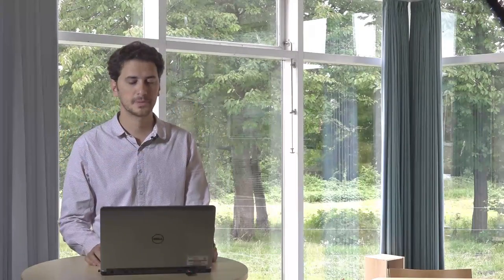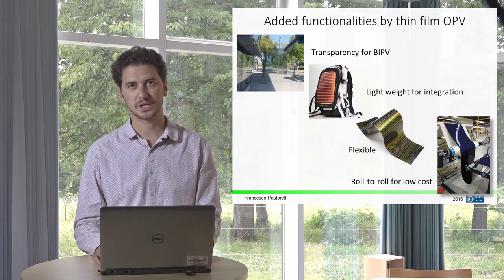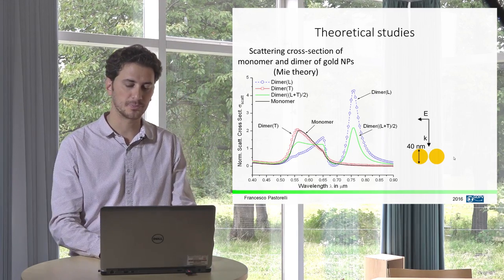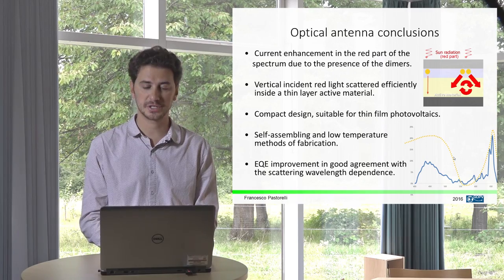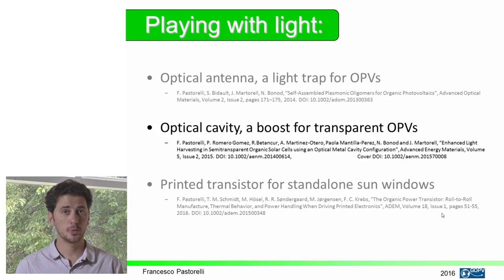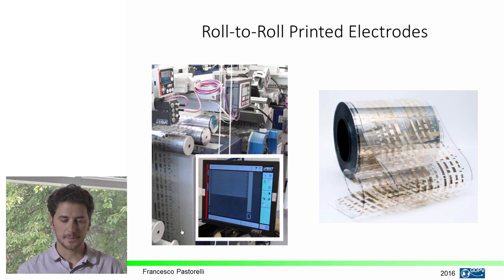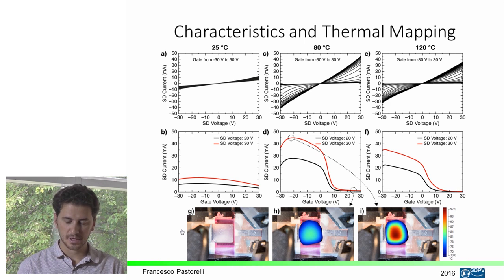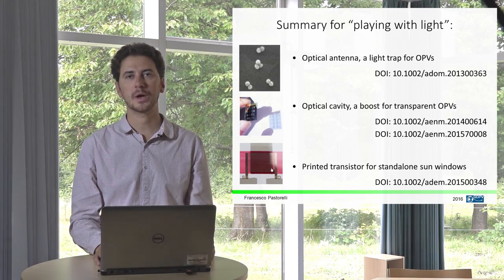eGOPV - Francesco Pastorelli - Play with light in thin film organic materials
Play with light in thin film organic materials: from nanoscale to smart windows
Francesco Pastorelli (Invited talk)